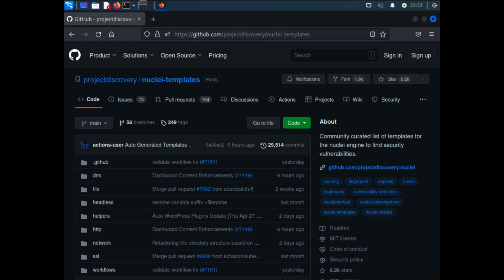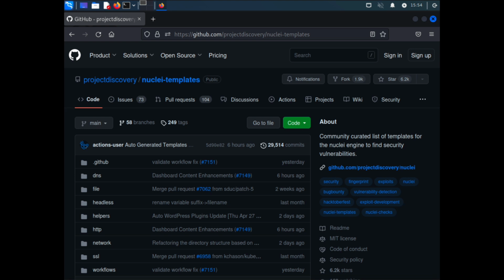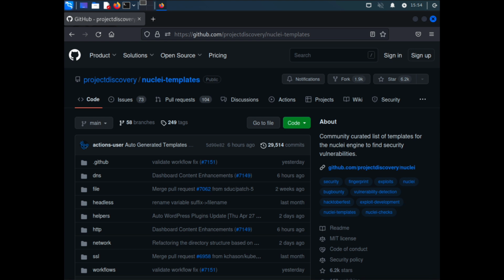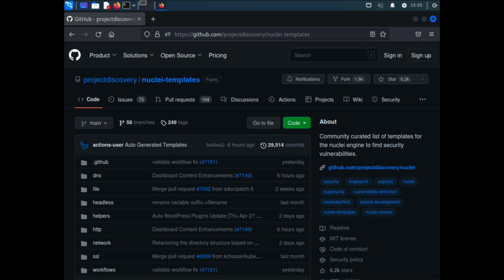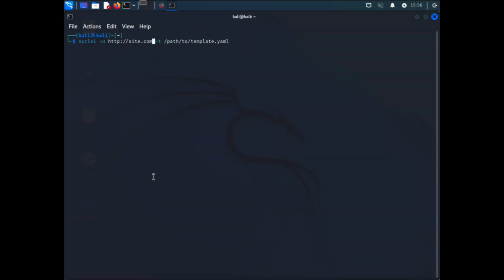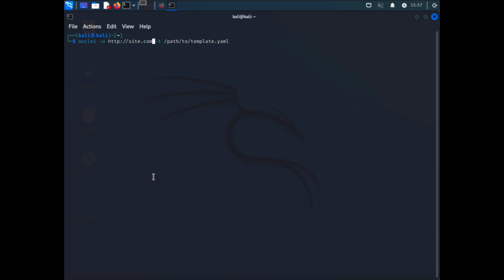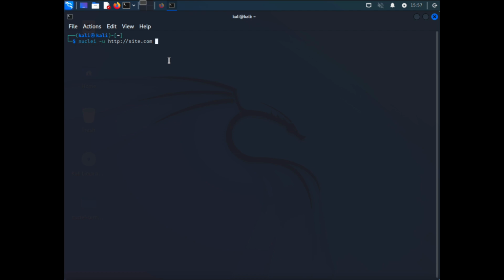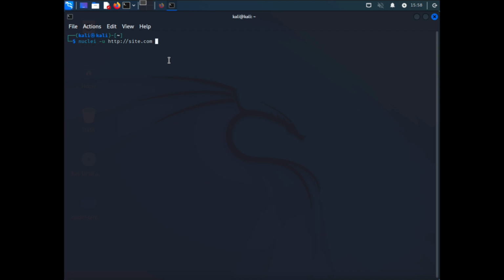Nuclei Intro For Bug Bounty Hunters - Eps 1